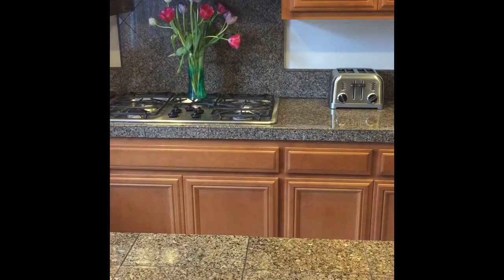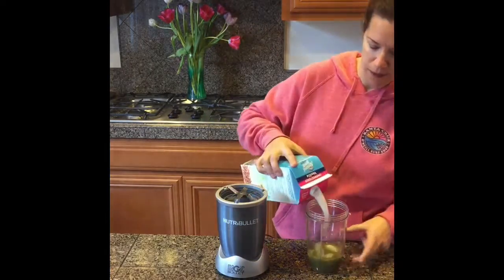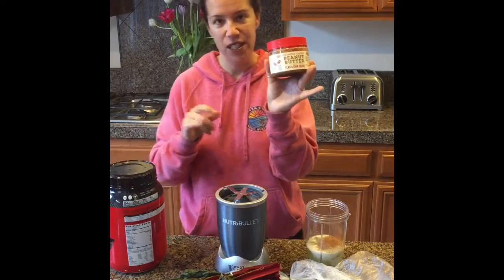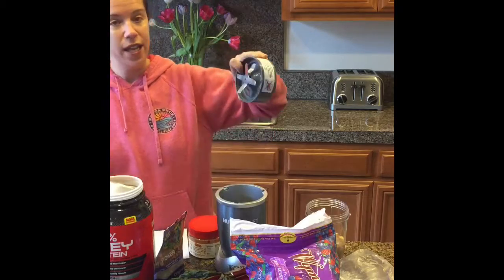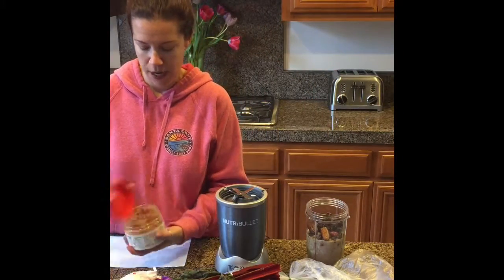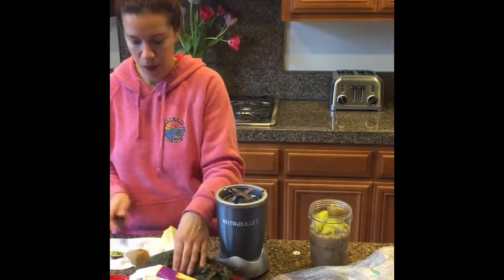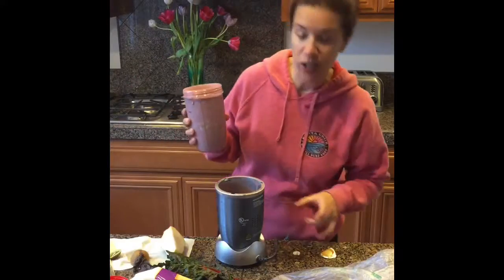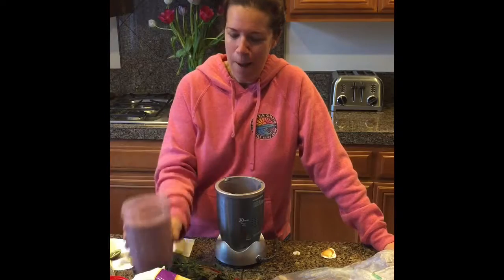I love the Nutribullet * Quick * Healthy * Delicious* Recipes How to Use